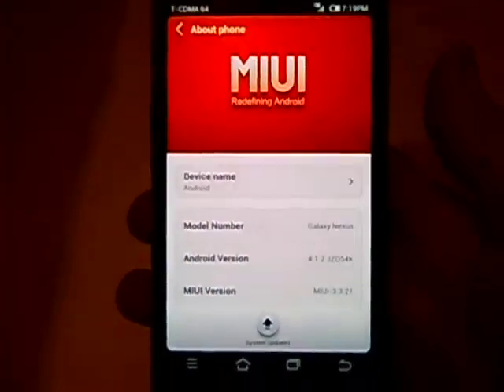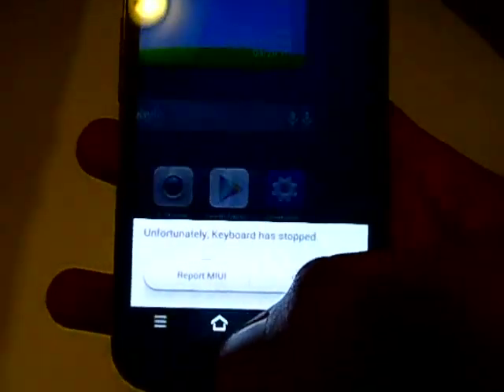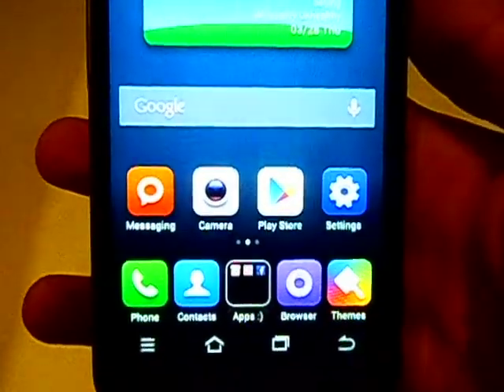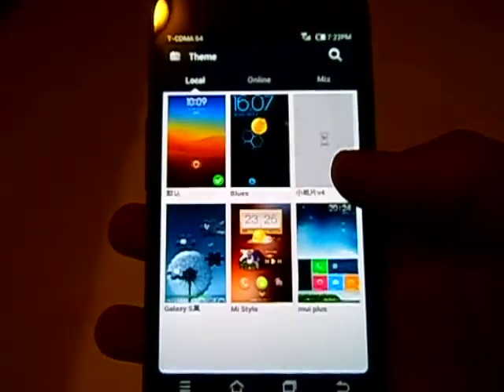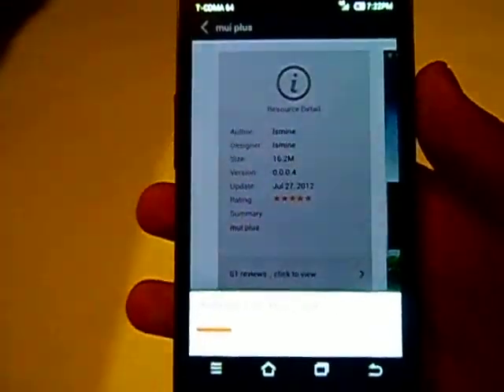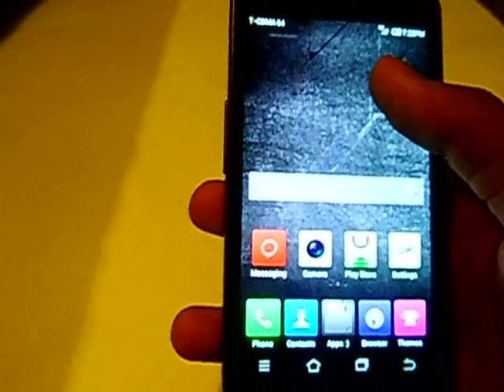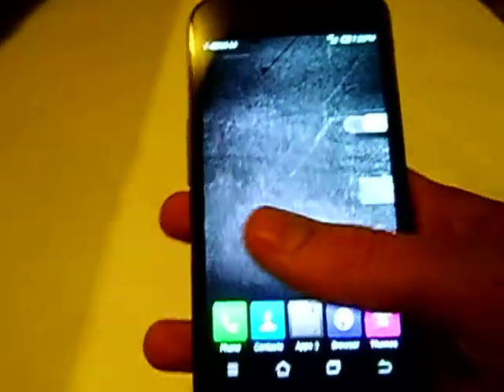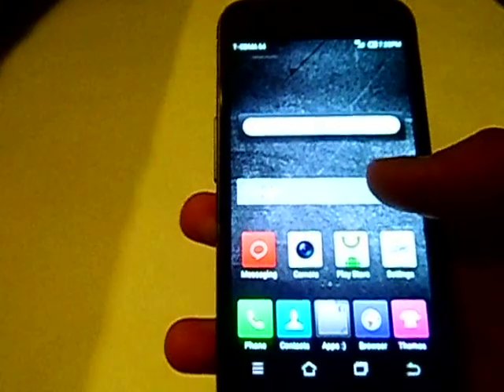MIUI V5 Galaxy Nexus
This is the beta miui v5 ported to the VERIZON galaxy nexus only!

This is also my first video, so please be polite :)  And yes i did say it was on android 4.2 but i meant 4.1.2 !

I dont take any credit for any of these applications and whatever you do to your phone isnt my problem.